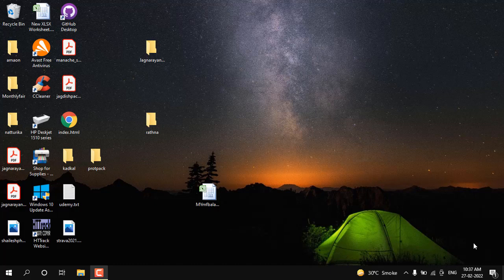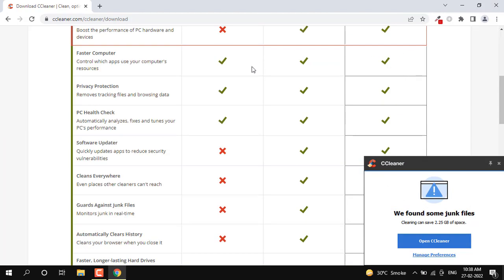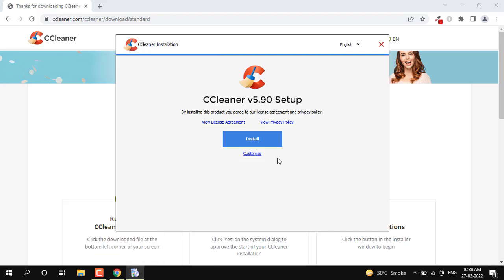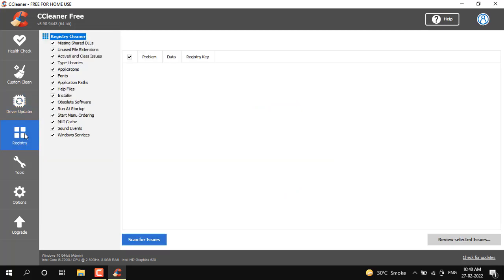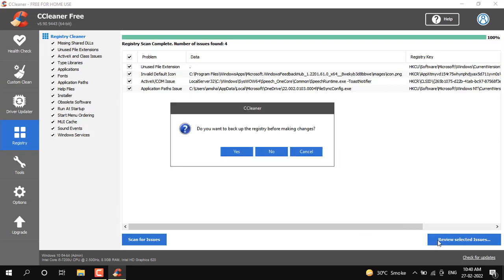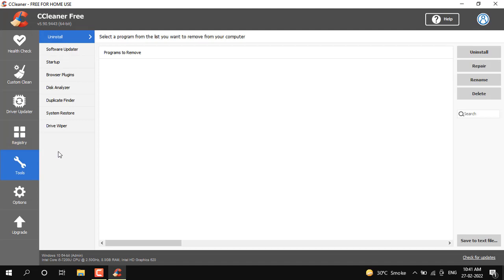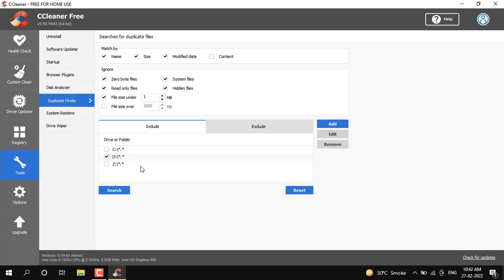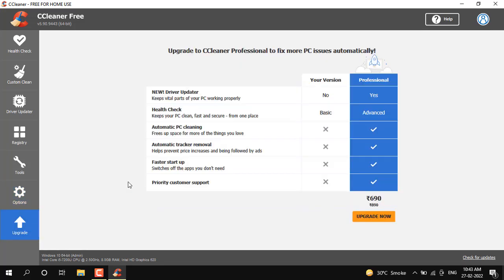amshailesh How to use ccleaner?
Anyone can earn from their home, anywhere in the world.

Free Zero Investment Business idea
Earn Online Real Money Genuine, no non productivity stuff. Real part time job.

Register with below link, you will get a business account FREE.

which you can share to anyone on any platform like youtube, facebook, instagram etc.
When anyone registers a website through that link you will get paid a commission starting from $3 to $30 per order.

The more you work the more you earn. There is no limit on how much you cam earn. You can earn $100 or $1000 or $10000 or $100000 etc etc

At the start of every month usually by 8th, you will get paid to your PAYPAL, BANK ACCOUNT or wallet.